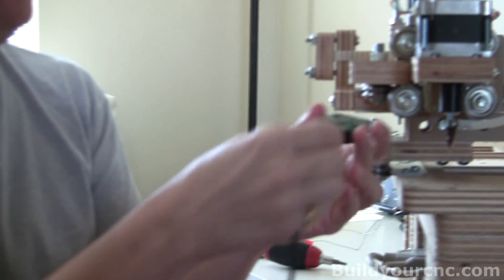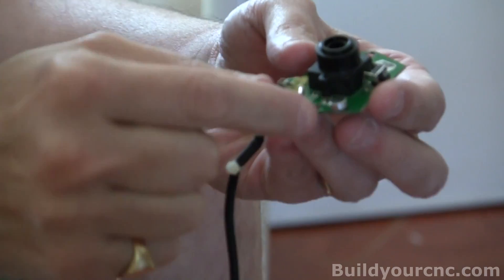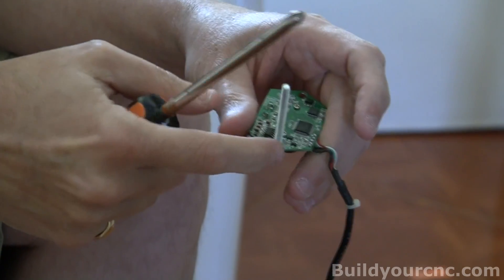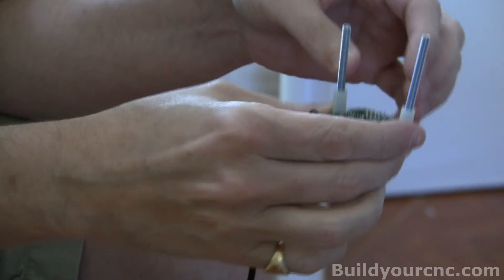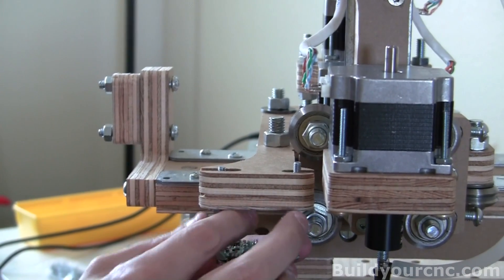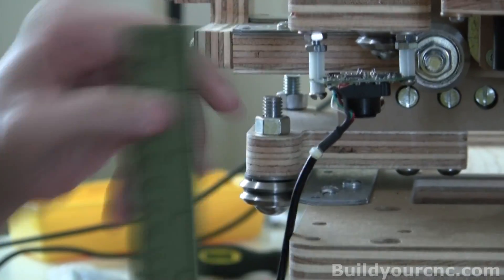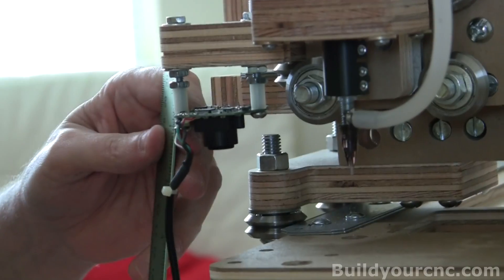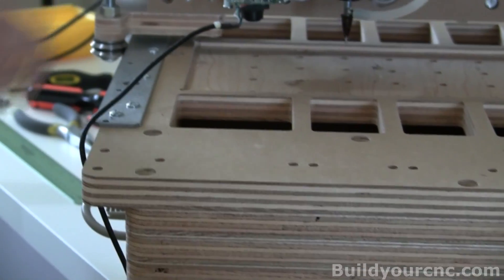redFrog Web Camera 11/17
Patrick's Tip Jar:
bitcoin:1Gtawd29Sgu5CdvfUnkRg1YBfowCawjFdH
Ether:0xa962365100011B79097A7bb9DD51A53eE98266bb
This is a video series is on the web camera on where its location should be on the redFrog pick and place machine kit  and how to assemble it.

Equipment that I use to make videos:
3D Mouse to rotate/zoom/move the object (Must have for CAD!!!)